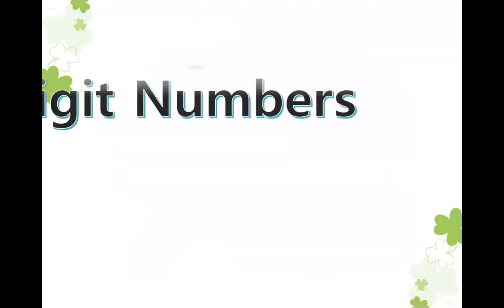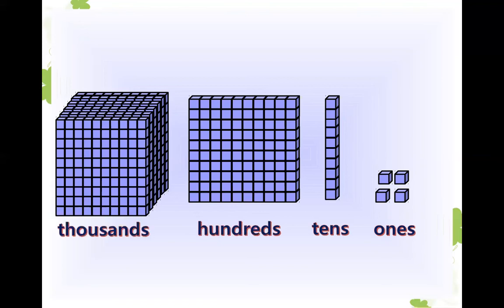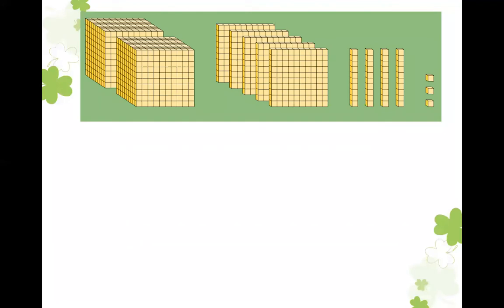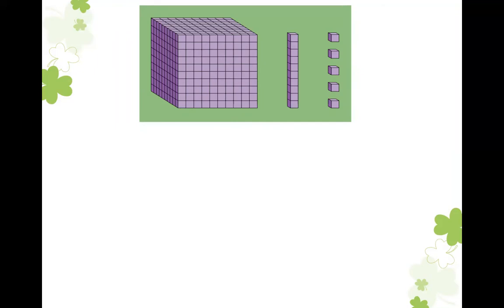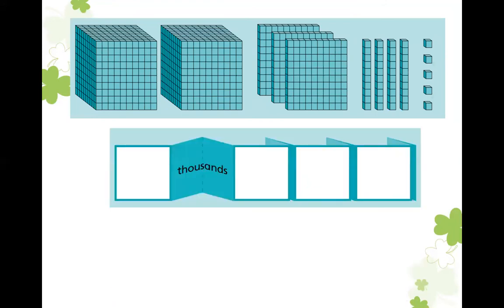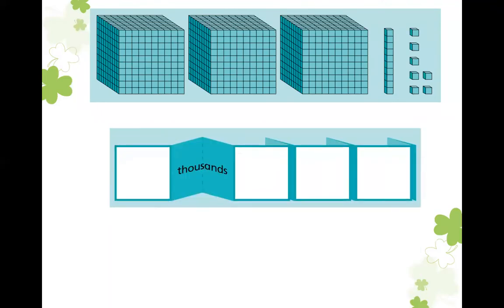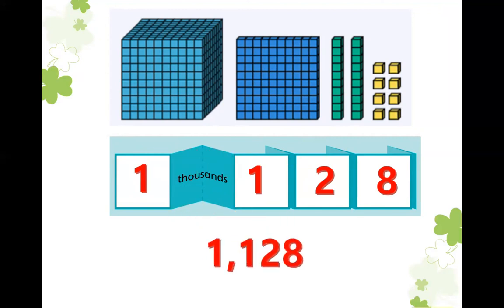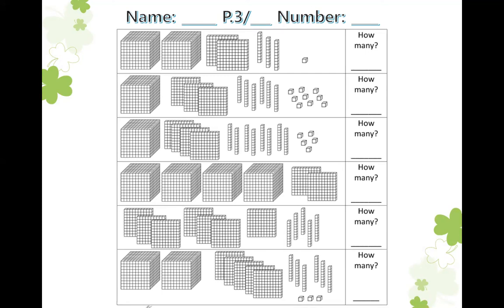Reading and Writing Four-Digit Number